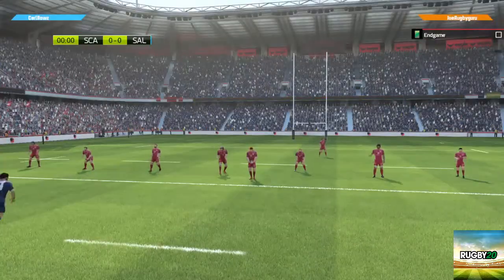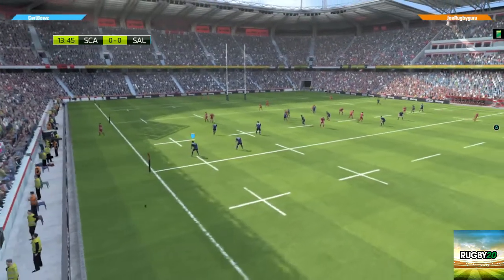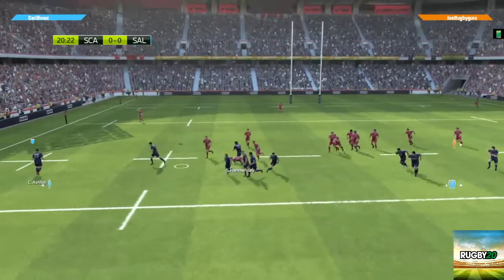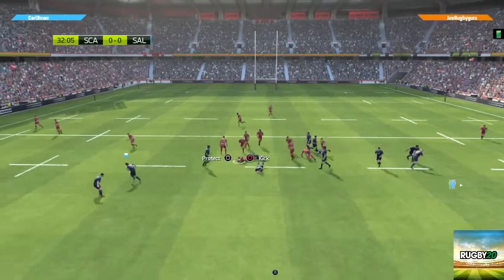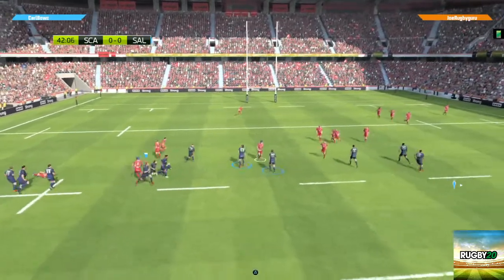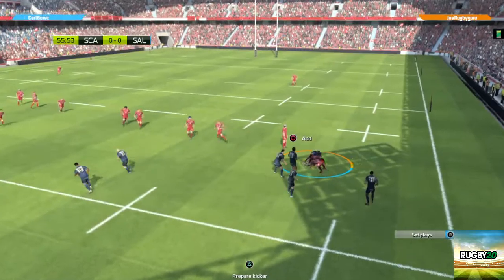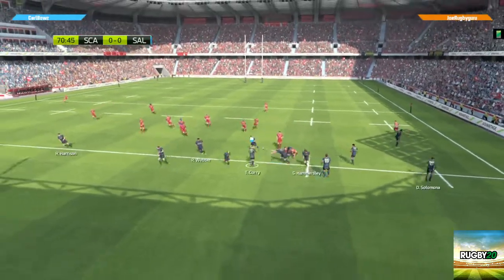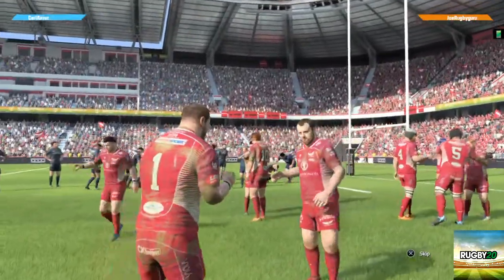Rugby 20 League Tournament-The End of The Road???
Playing the 1st leg against CarlBowz in Rugby League Tournament!!!